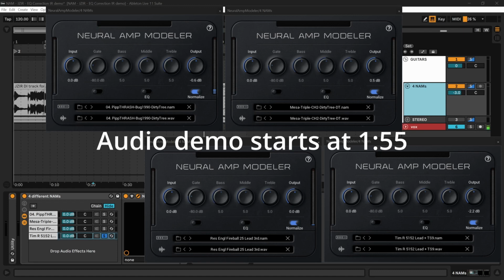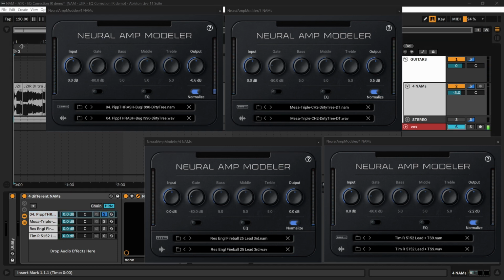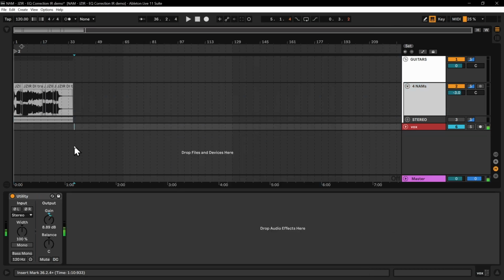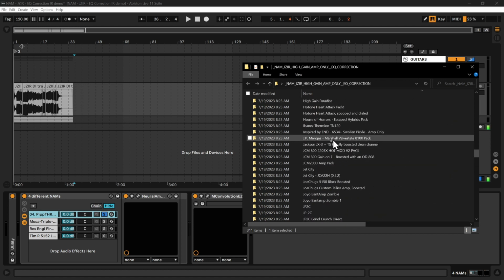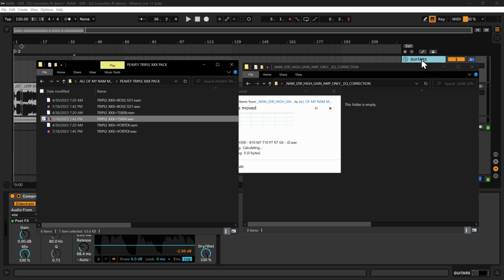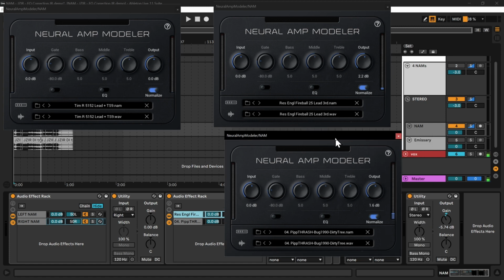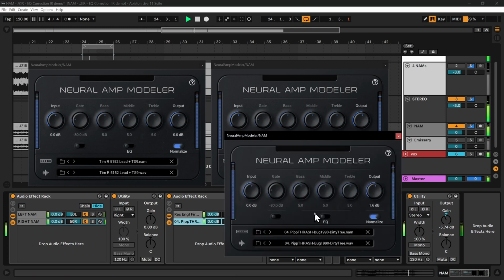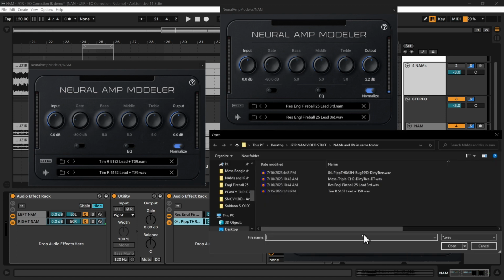How to use JZIRs with NAM (Neural Amp Modeler)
A very long video explaining how to use my EQ Correction IRs with NAM and JZIR.